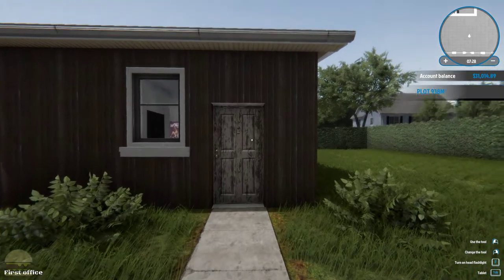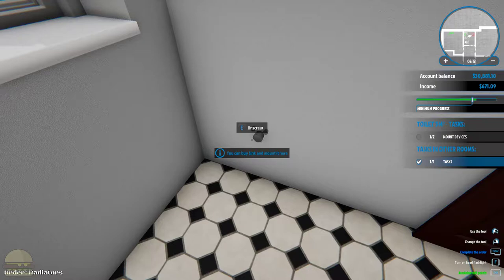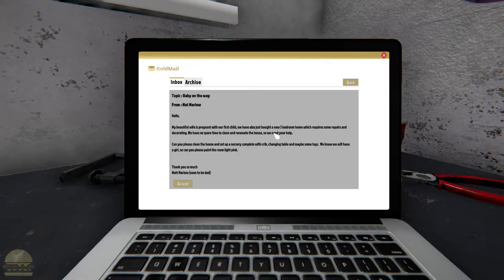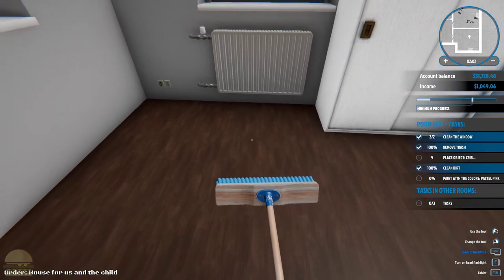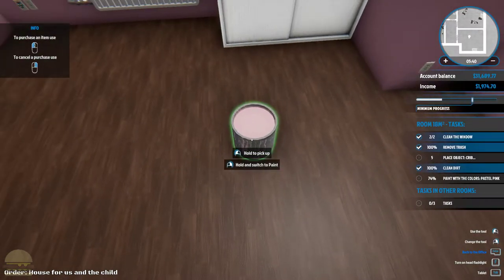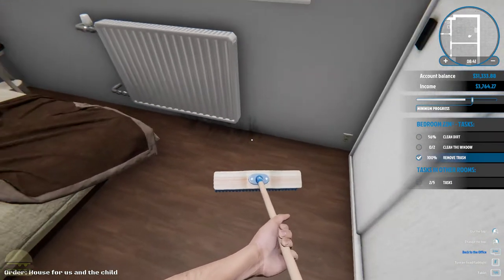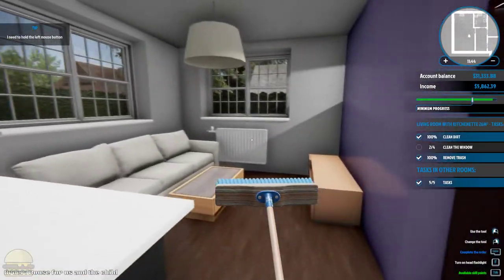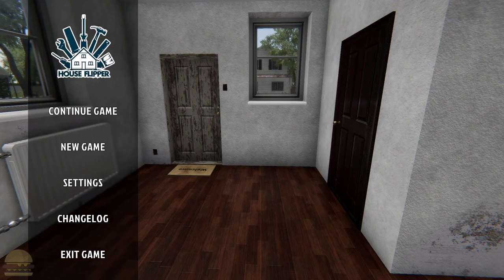House Flipper (Ep. 2 Ned Stark needs radiators?)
Episode 2 of my House Flipper series. We install radiators in Ned starks home and paint a babies room!

I also stream at least 3 nights a week so come hang out and watch me play competitive games!